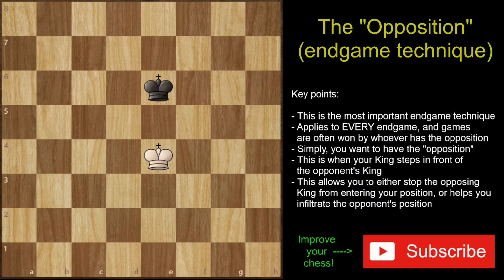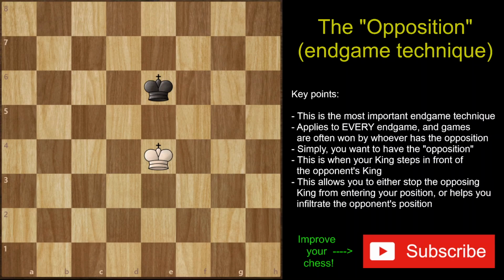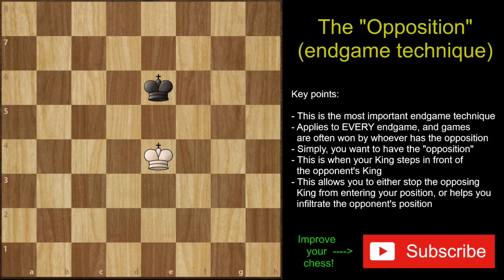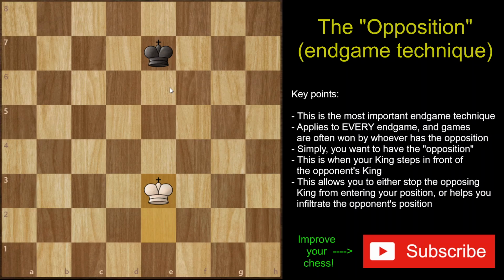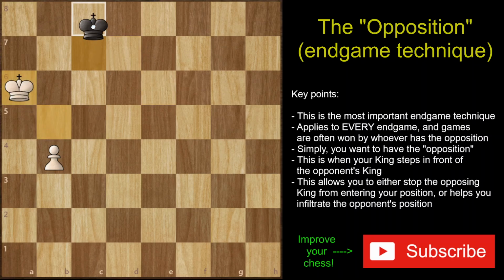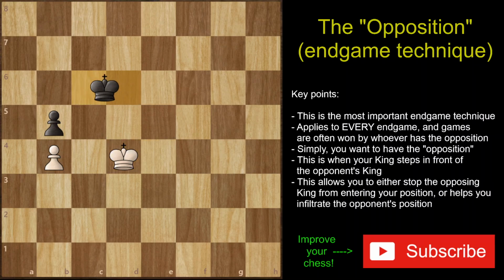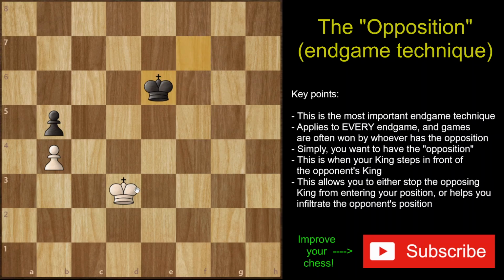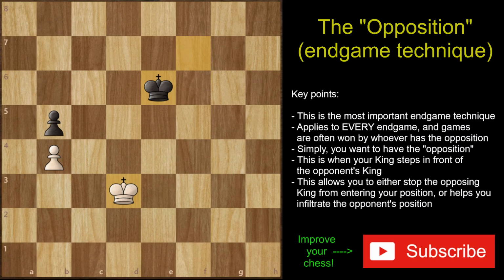Don't Play Another Chess Endgame Until You Understand This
In today's lesson, we one of the most absolutely important endgame techniques in chess, the concept of "King Opposition". Watch, learn, and crush your opponents with these ideas!